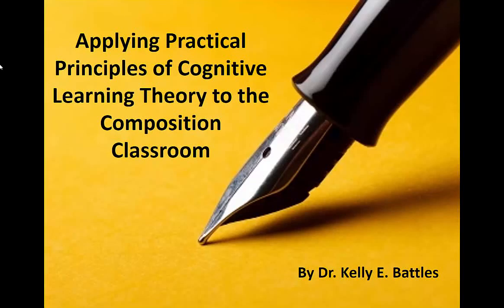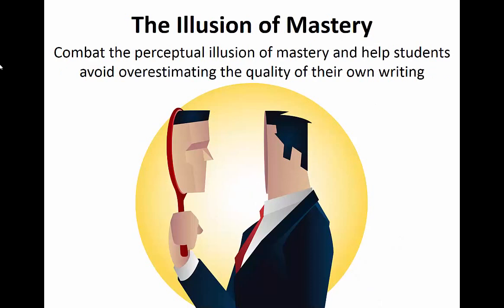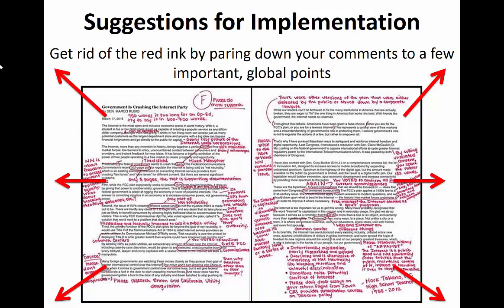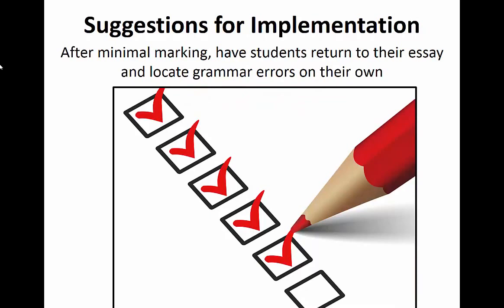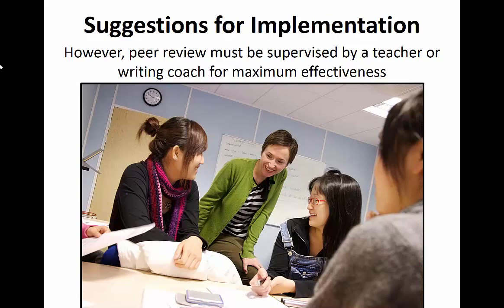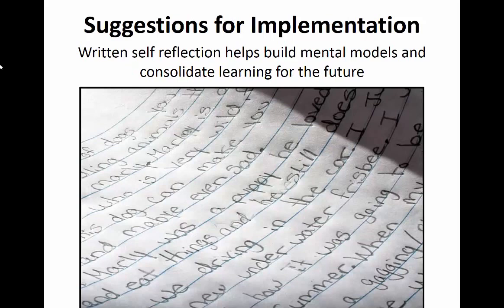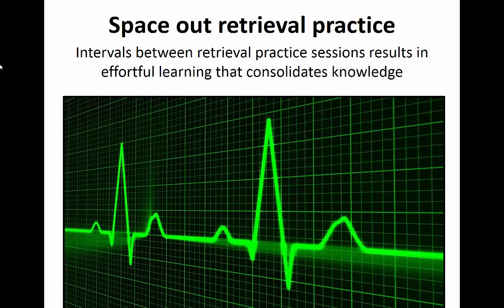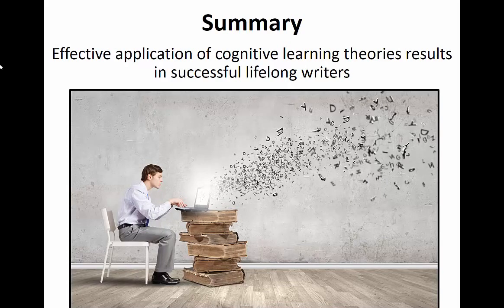Applying Cognitive Learning Theory to the Composition Classroom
This video describes relevant research from psychologists working in the area of cognitive learning theory and suggests methods for implementing the theories in the college-level composition classroom.